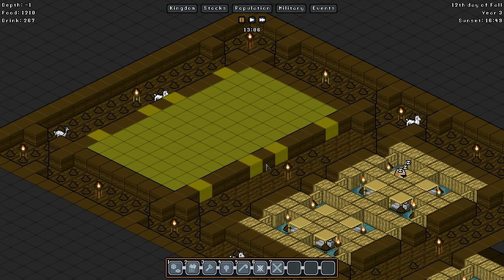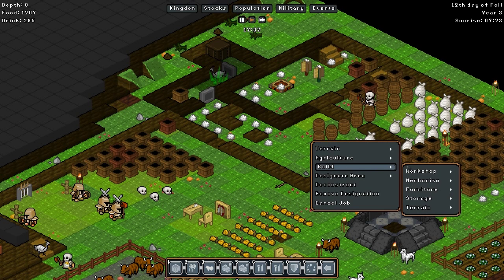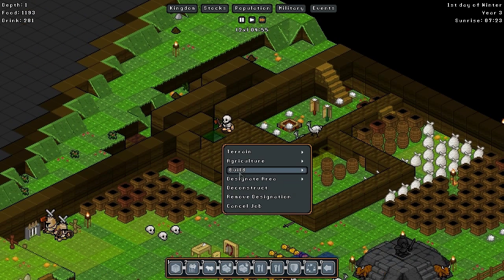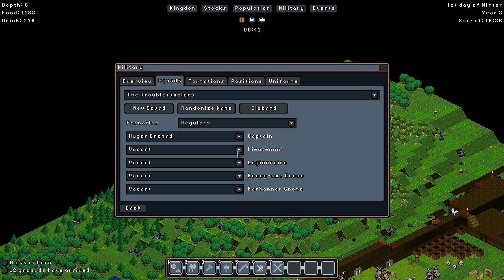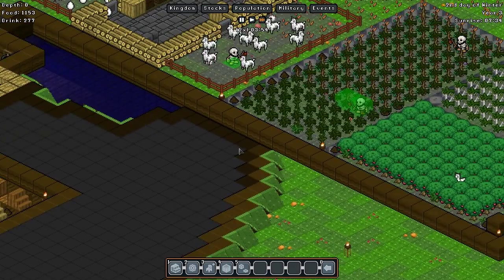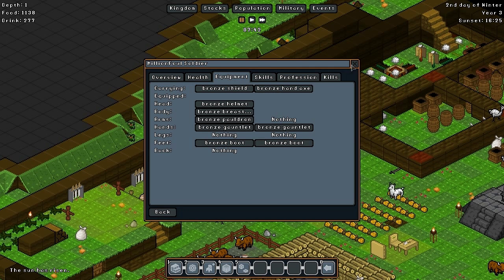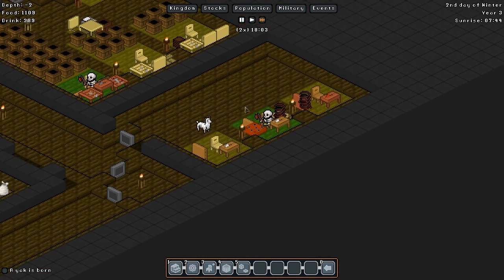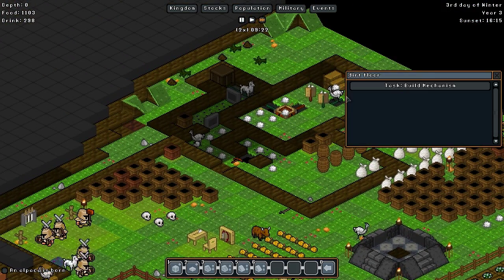Gnomoria - Episode 44 (The Needs of the Many...)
Sometimes, the best course of action is often the hardest to accept... Rest well, Bingletumperrywizz, we knew you for only a short while, but we will never forget you.